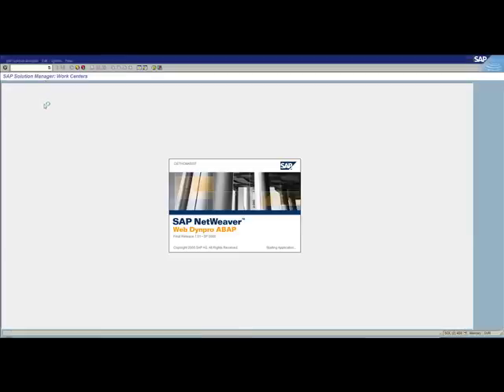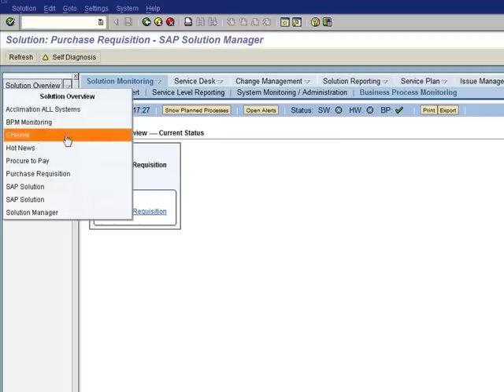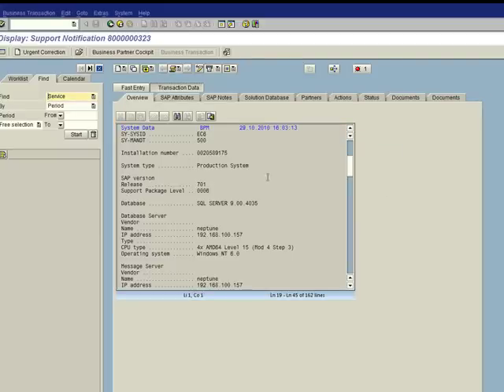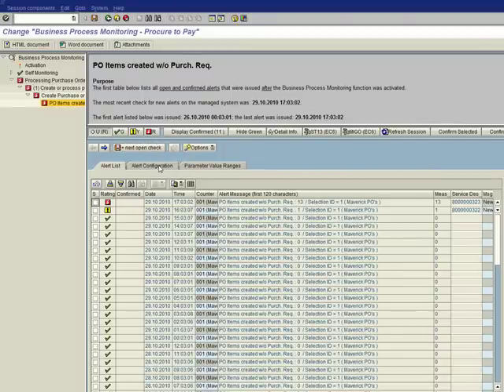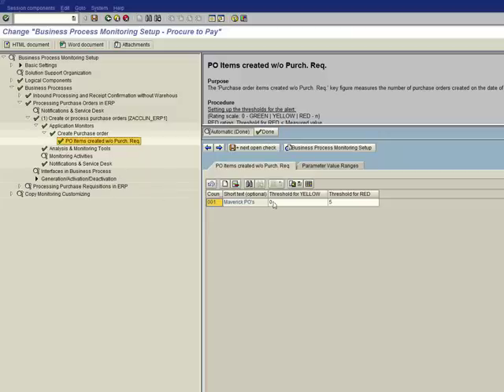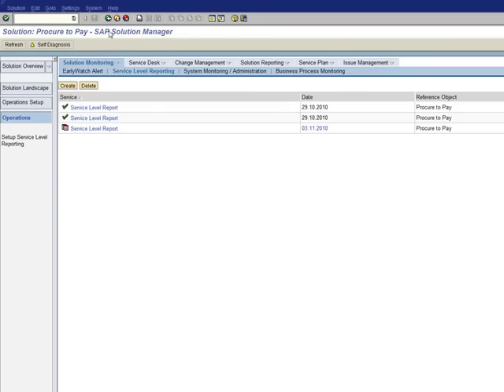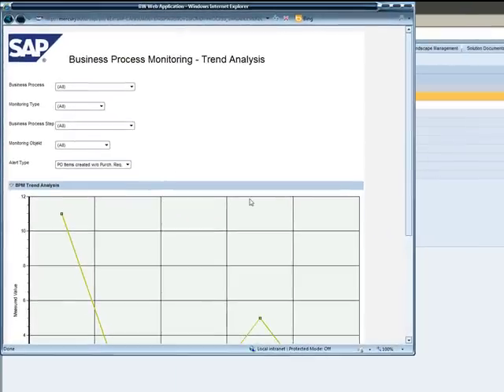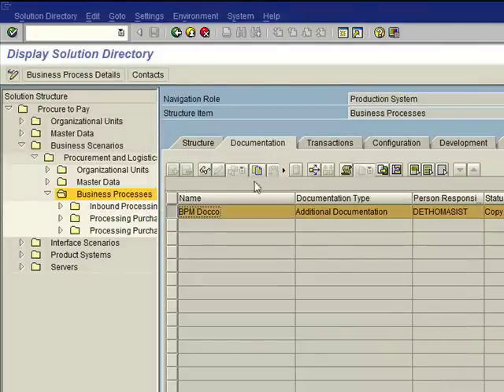Business Process Monitoring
Procure to Pay BPM Scenario